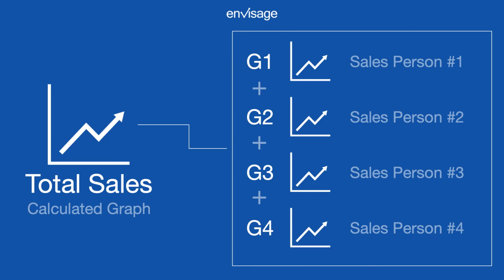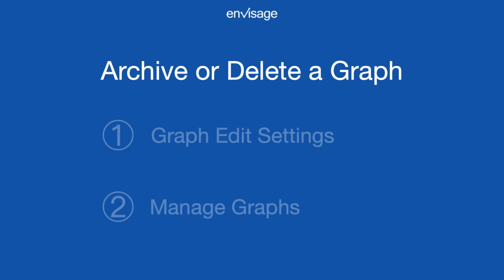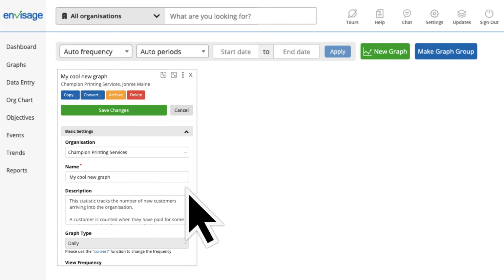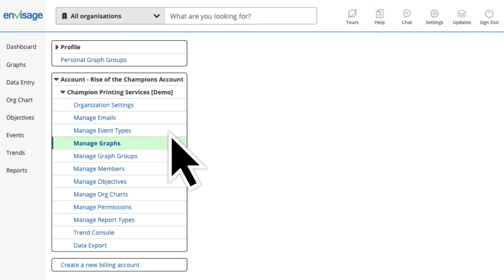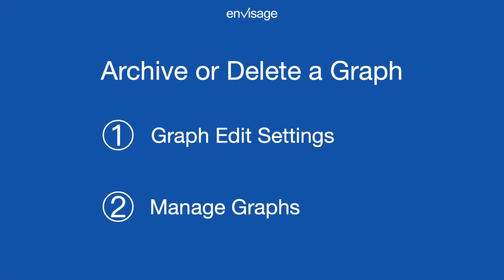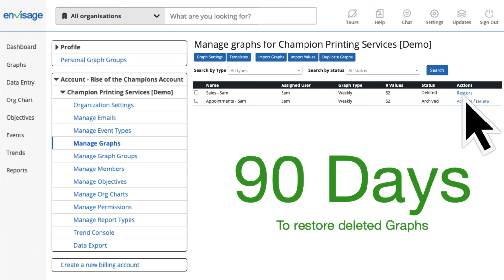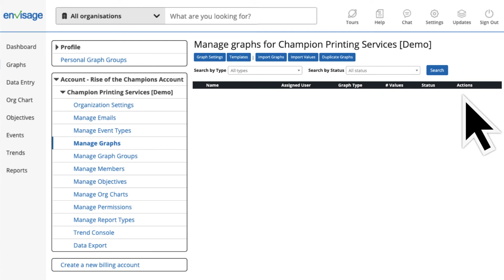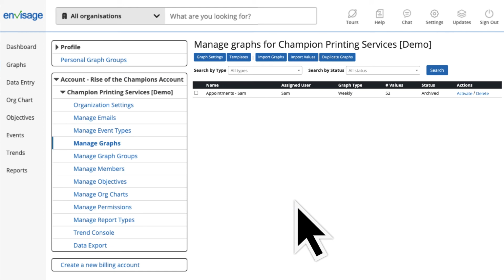How to archive or delete a graph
Learn how to archive and delete graphs in envisage as well as restore them when needed.

01:07 - Method 1 Archive or Delete via Graph Edit Settings
01:20 - Method 2 Archive or Delete via Manage Graphs
01:39 - Restore a Deleted Graph